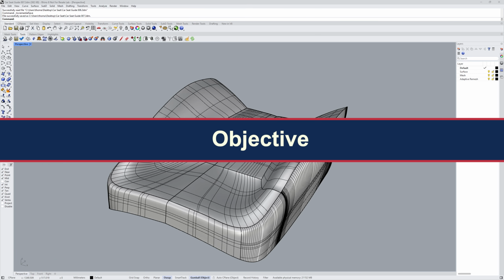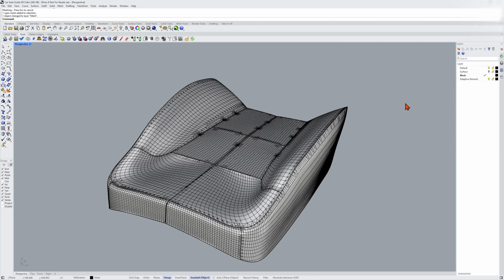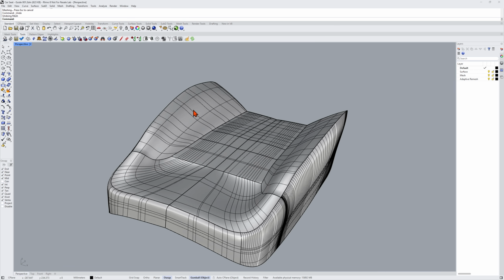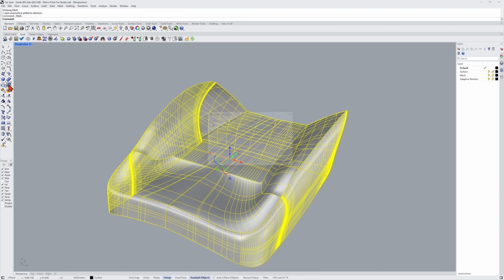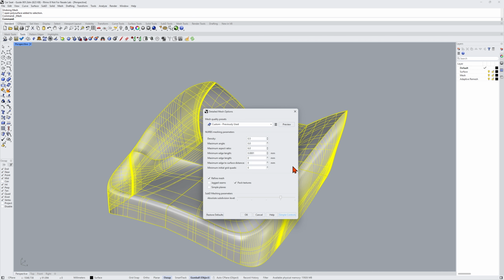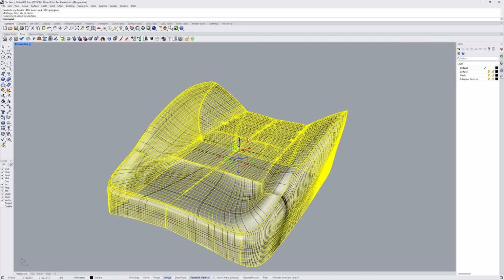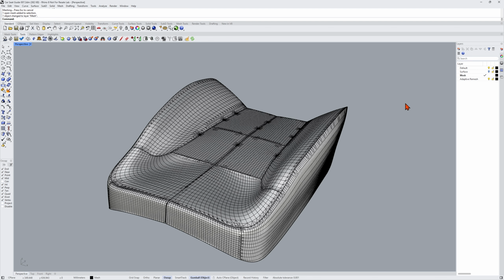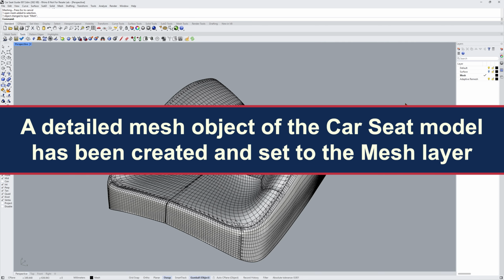Step 6: Creating the Mesh | ExactFlat 2026 for Rhino 3D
Step 6 of 22. ExactFlat works with meshes, so we convert the Car Seat polysurface into a mesh — using the Detailed Controls, not the presets, because the default settings won't give you what a pattern needs.

- Running the Mesh command and opening Detailed Controls
- Setting Minimum initial grid quads to 500 under the NURBS meshing parameters
- Moving the new mesh to the Mesh layer with Change Object Layer, setting it active, and turning off the Surface layer

The goal is a uniformly tessellated mesh with no abrupt changes in polygon structure and no unnecessary polygon count. Refine mesh does the opposite: it densifies high-curvature regions, producing uneven tessellation that fights the flattener. A uniform mesh gives the solver consistent elements to work with, which means more predictable strain distribution and a cleaner result.

One critical prerequisite: your model must be a joined polysurface with no naked edges before you mesh. If gaps exist, Rhino won't create matching vertices along shared edges, and ExactFlat won't be able to associate pieces to build seams and notches. Converting to mesh first is also what unlocks ExactFlat's full pre-processing toolset, including the Adaptive Re-Mesher in the next step.

✅ KEY RESULT: A detailed mesh of the car seat has been created and placed on the Mesh layer.